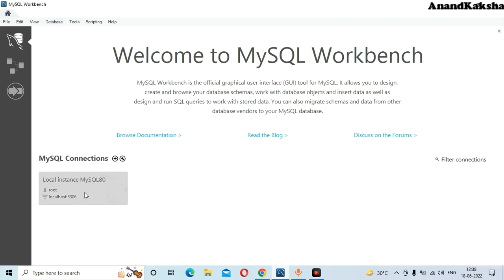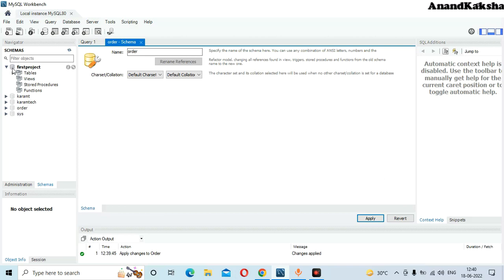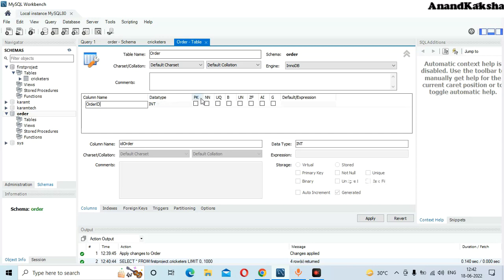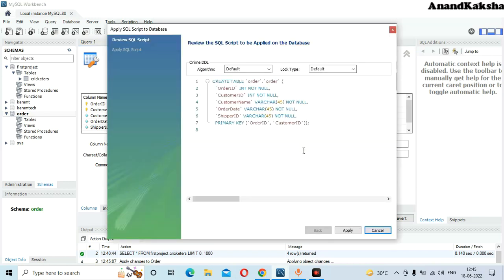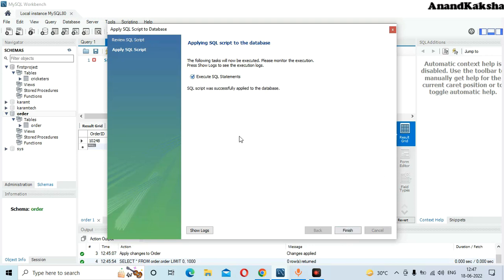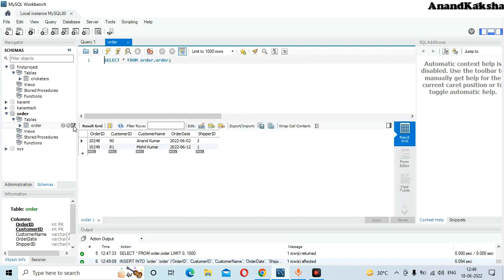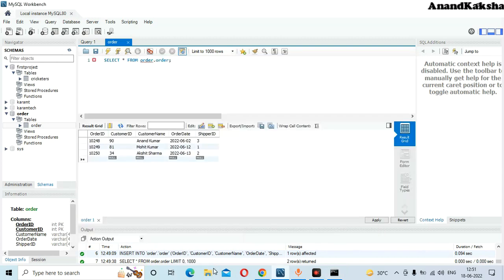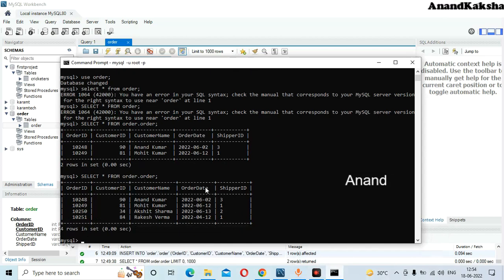How to create a table in mysql workbench and multiple rows into table | MySQL Tutorial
mysql installer,
mysql install windows 10,
mysql workbench install,
mysql download and install windows 11,
mysql workbench no connection established,
mysql connector for python,
mysql download mac,
mysql workbench connect to localhost,
mysql tutorial for beginners
how to create tables in mysql,
how to create table in mysql,
how to create table mysql multiple rows,
how to create table mysql multiple columns,
how to create table mysql modify column